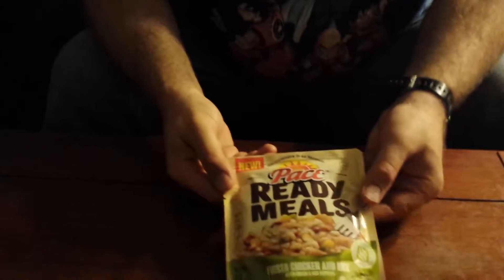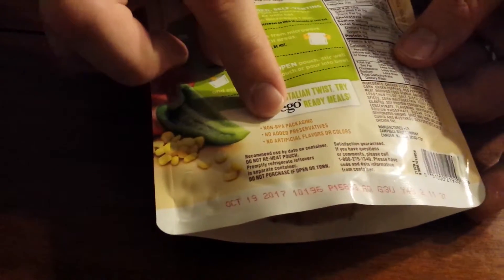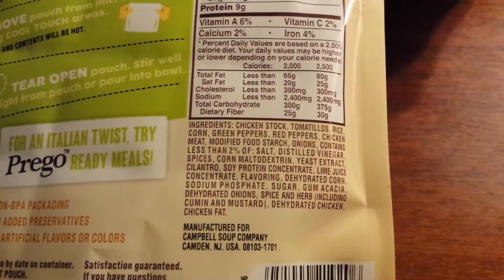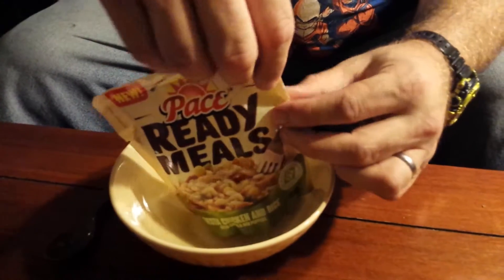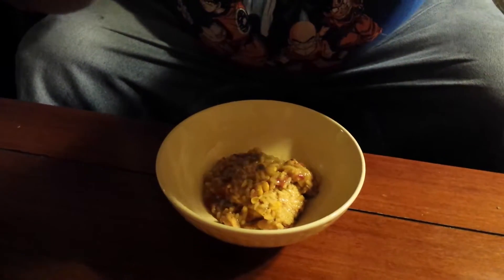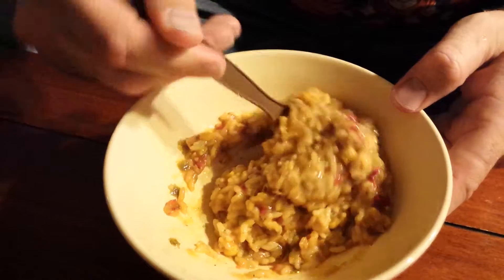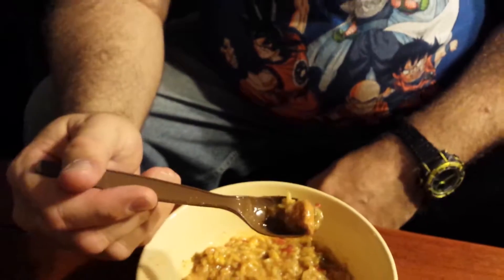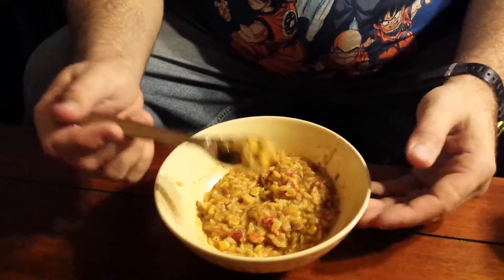Mini Food Review Pace Fiesta Chicken and Rice with Green & Red Peprers